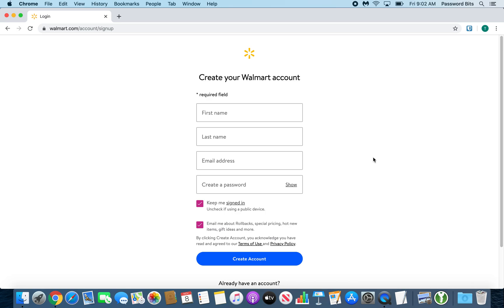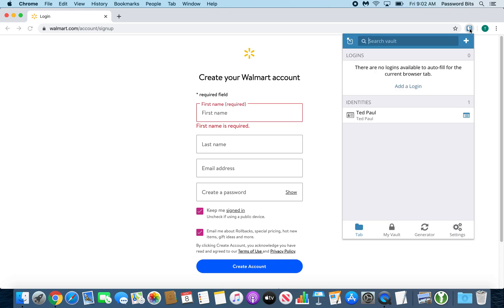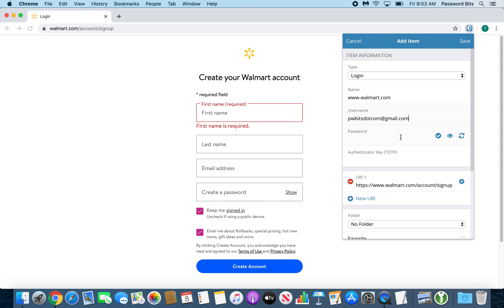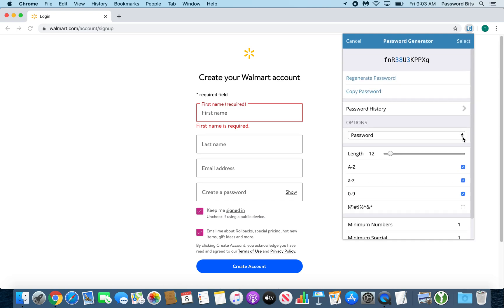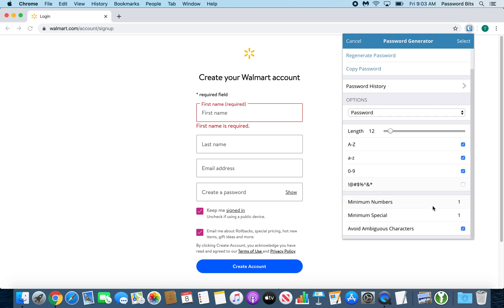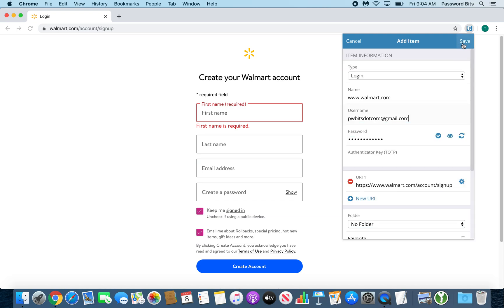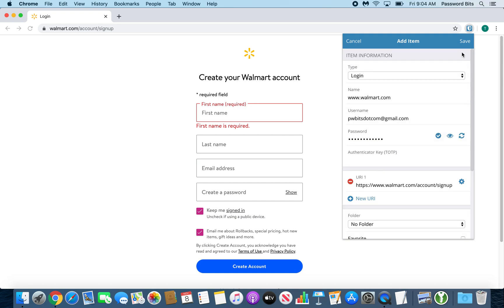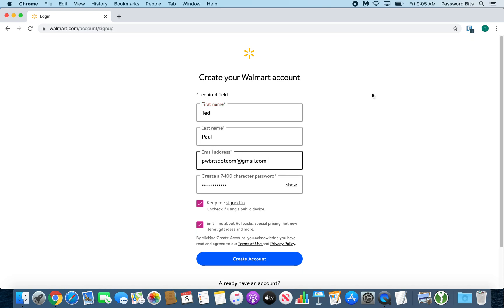How to Create a New Web Login with Bitwarden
This is the best way to create a new online account using Bitwarden. This method insures you get the password saved in your password manager and far easier once you understand how to use identities in Bitwarden.